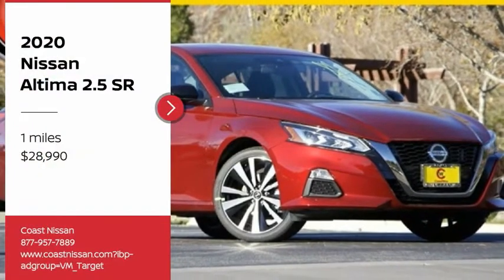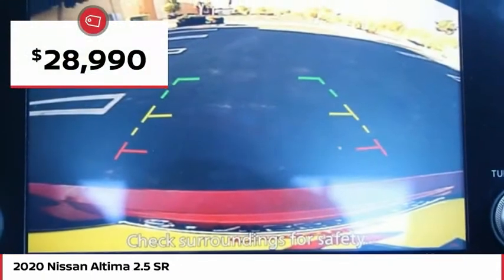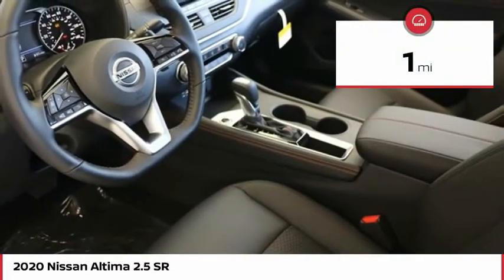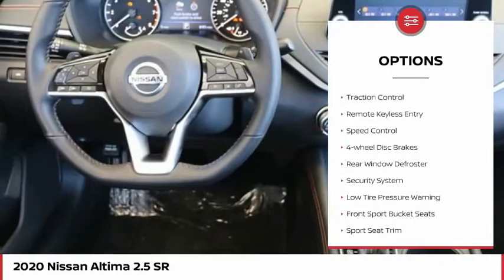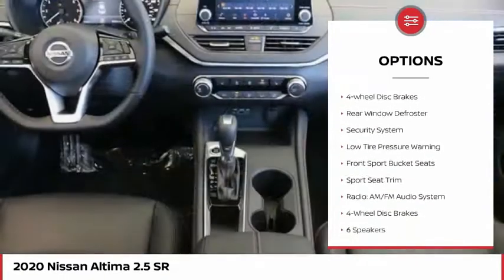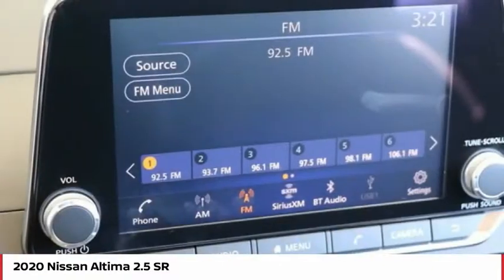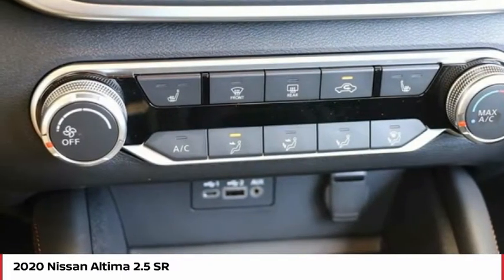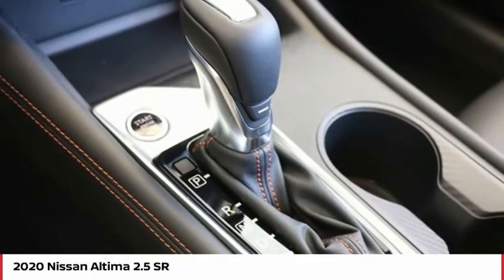2020 Nissan Altima 2.5 SR FOR SALE in San Luis Obispo, CA N20209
2020 Nissan Altima 2.5 SR

Coast Nissan
12150 Los Osos Valley Rd

Want us to come to you? No problem! In case we missed a picture or a detail you would like to see of this 2020 Altima, we are happy to send you A PERSONAL VIDEO walking around the vehicle focusing on the closest details that are important to you. We can send it directly to you via text or email. We look forward to hearing from you!  Scarlet 2020 Nissan Altima 2.5 SR FWD CVT with Xtronic 2.5L 4-Cylinder DOHC 16V  Recent Arrival! 27/37 City/Highway MPG   Prices are for purchases financed through NMAC for well qualified buyers. Not compatible with incentivized special rates or a lease. All new vehicles come equipped 3M Clear Paint Protection PKG for  395, Door Edge Guards & Door Handle Cup Inserts. Comes with 10 Year Warranty & Free Replacement on 3M PKG, This package is in addition to any and all sale price listed on-line or at dealership. All new vehicles come equipped 3M Clear Paint Protection PKG for  395, Door Edge Guards & Door Handle Cup Inserts. Comes with 10 Year Warranty & Free Replacement on 3M PKG, This package is in addition to any and all sale price listed on-line or at dealership.  Price includes:  2250 - Nissan Customer Cash - National. Exp. 09/30/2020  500 - Nissan Select Model Bonus Cash. Exp. 09/30/2020    Vehicle price and availability are subject to change without notice.